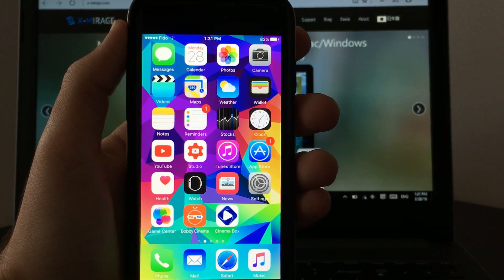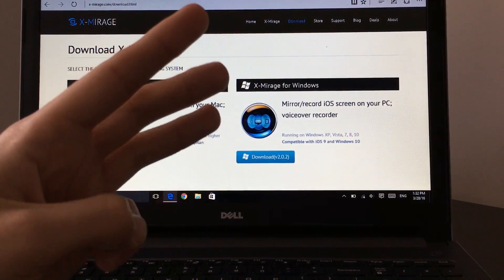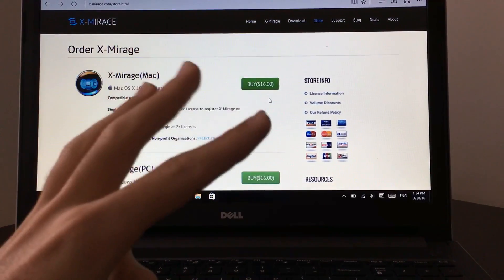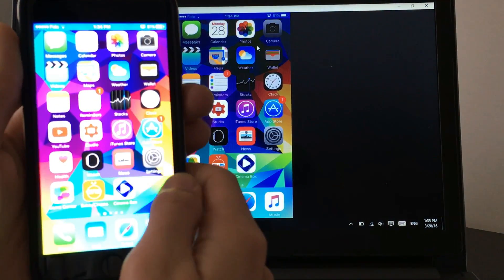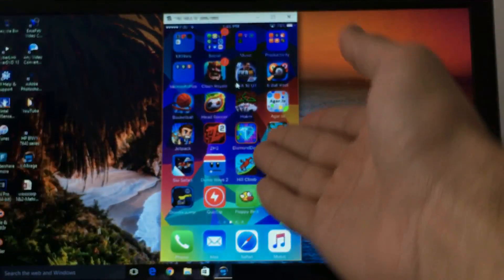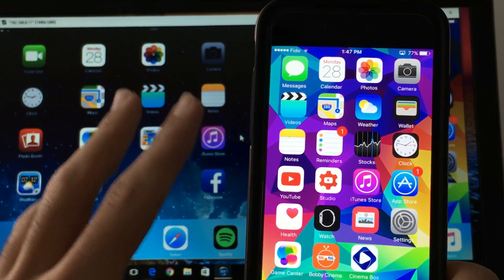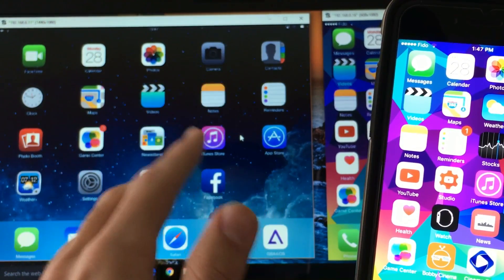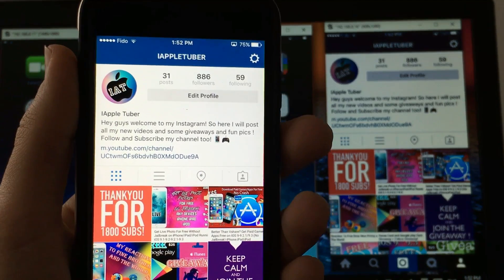Better Than AirShou? Record Your iOS 7 - 9.3 Screen (No Jailbreak) Full HD + X-Mirage CODE GIVEAWAY!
Screen Record Your iOS device working on iOS 7 - iOS 9.3 with Full HD. Record voice and screen and have up to 3 device connected at a time!

Rules Giveaway Code lifetime activation: (Check new video to see if you won giveaway is done video is made winner are chosen )

2- Must Like this video and give good rating
3- Must say in comment I want to win (mac/windows only one)!
        Time frame to join 5-7 days from todays date